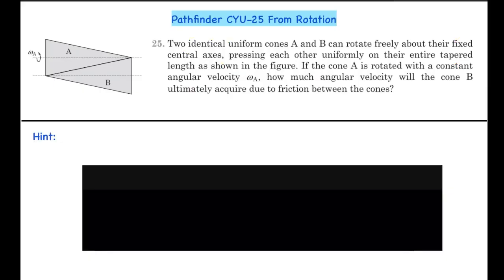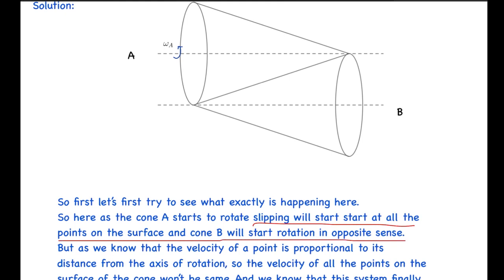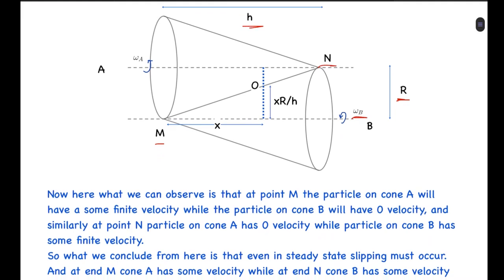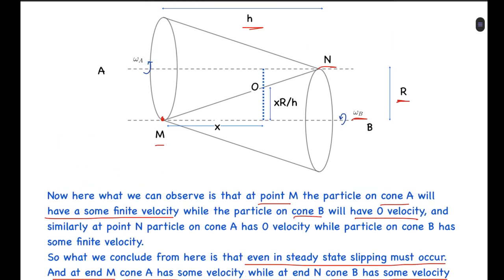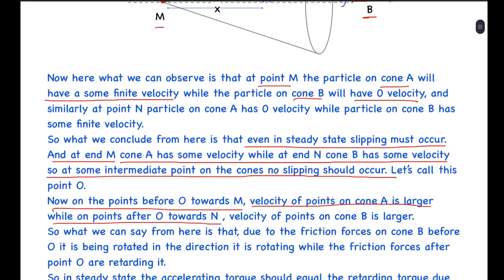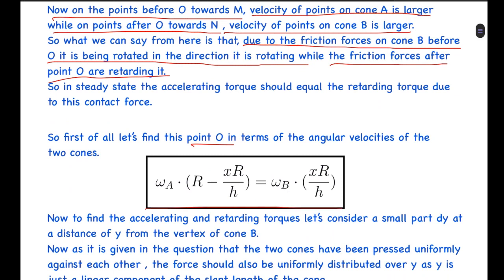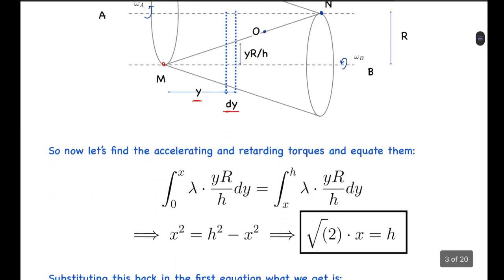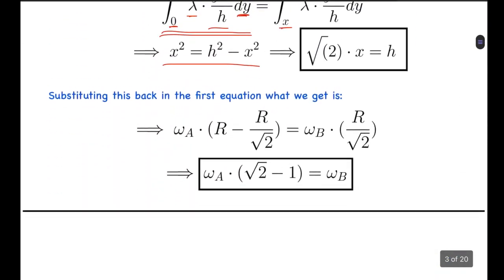Pathfinder CYU Q.25 from Rotation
This question is from Pathfinder chapter Rotation check Your Understanding-25
0:00- Intro
0:02- Question
0:33-Hint
0:44-Solution
-Babaji